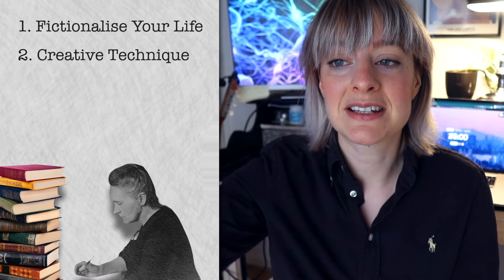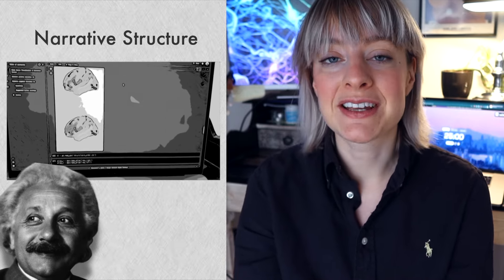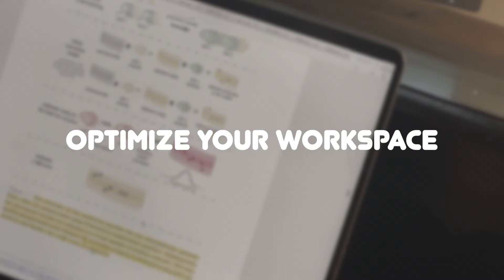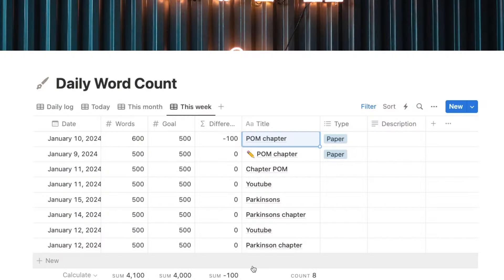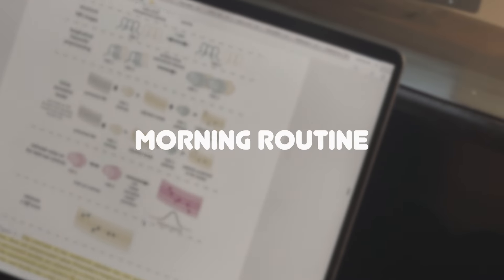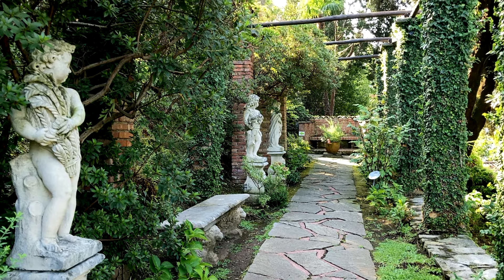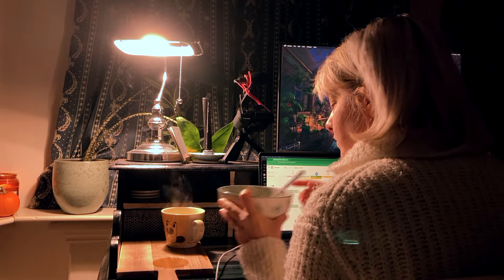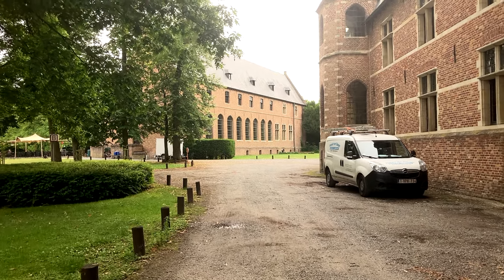The Best Studying Skills No One Ever Taught you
Hi 👋 today, I'm excited to share insights into effective study practices that I've accumulated during both my master's and PhD journeys.

00:00 - Intro
00:39 - Fictionalize Your Life
01:37 - Creative Study Techniques
03:16 - Optimize Your Workspace and Digital Space
06:03 - Morning Routine for Productivity
07:36 - Motivation Strategies

Tools Mentioned:
Notion Word Tracker: Track writing progress and set goals.

Sub count:
📈 58,672